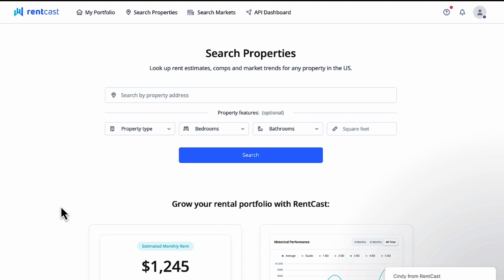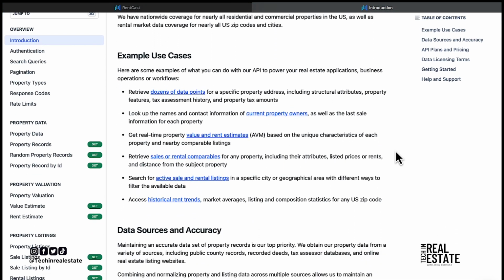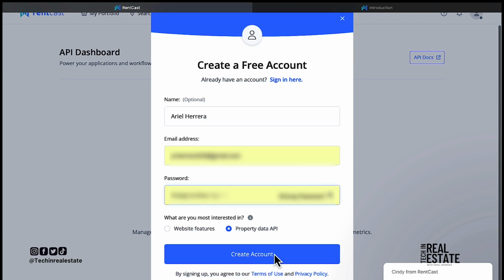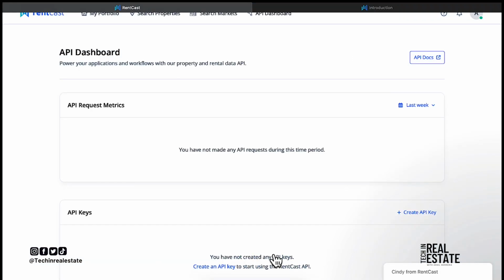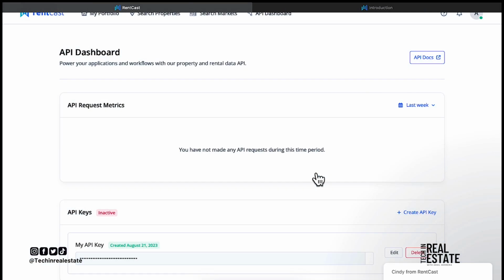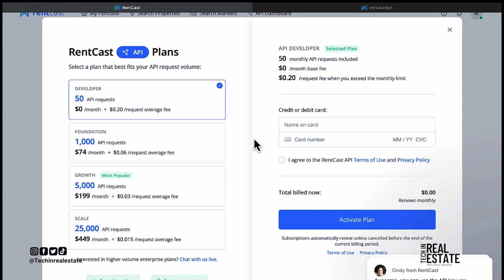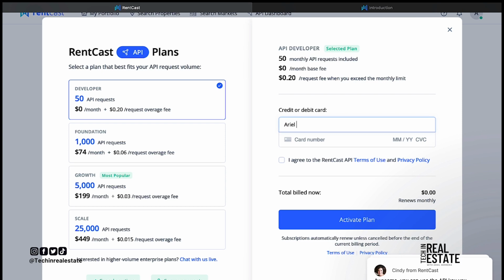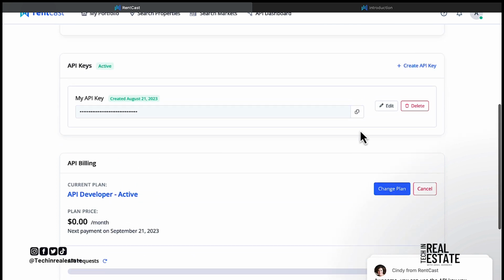How to Sign Up for a RentCast API Key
In this video, we're going to quickly get set up with the RAND cast API. Rand cast API allows us to leverage and extract multitude of datasets, including property records, run estimates, property estimates, comparables and market statistics, we'll be able to leverage this API to get this data at our fingertips with using a few lines of code in Python.

⏱ Timestamps for your convenience:
0:00 Intro
0:31 Overview